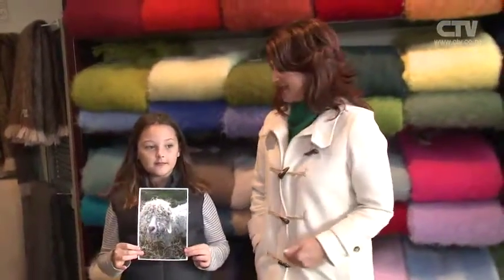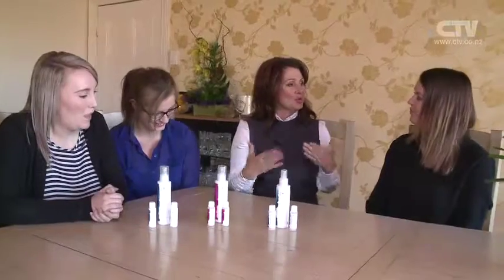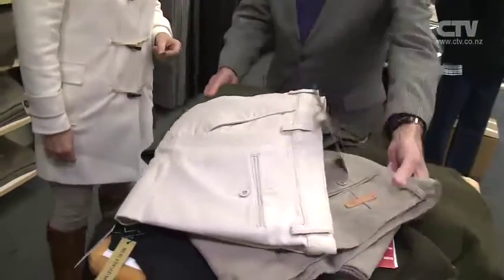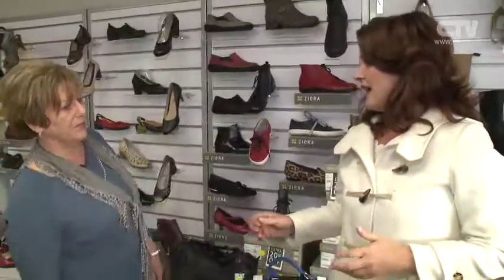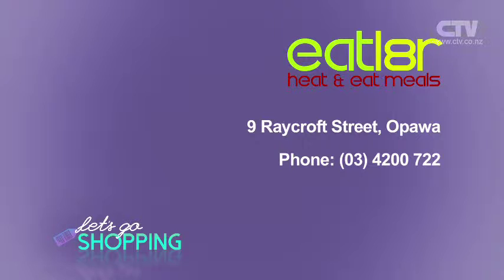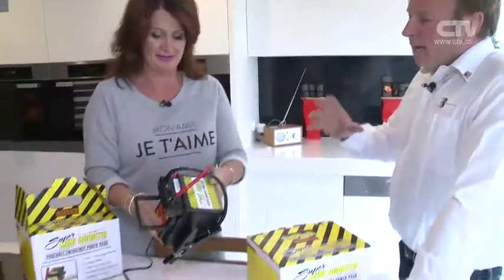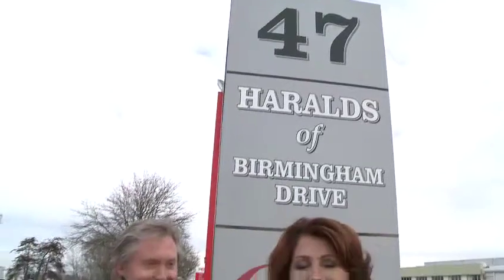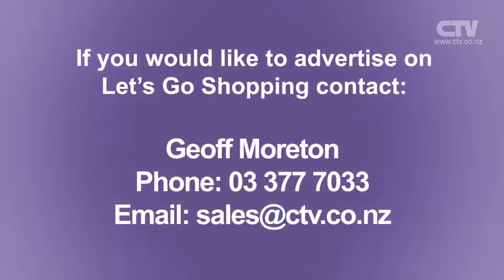Let's Go Shopping - 4th August 2015